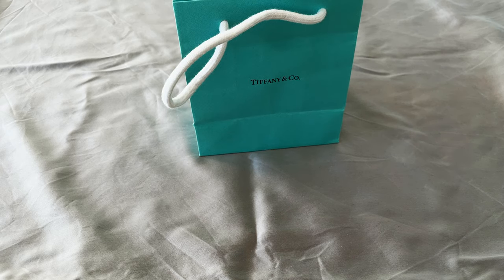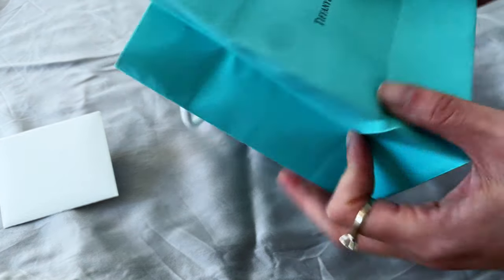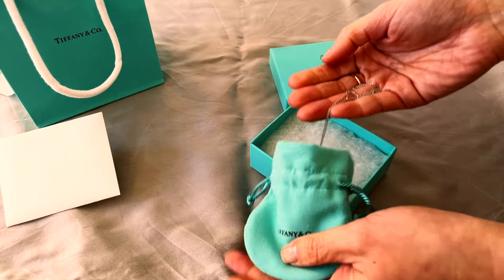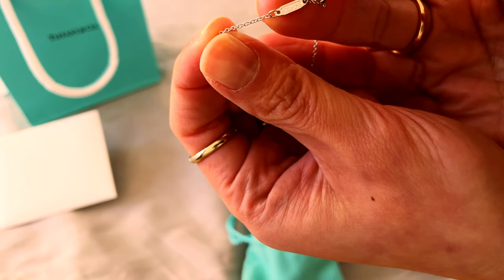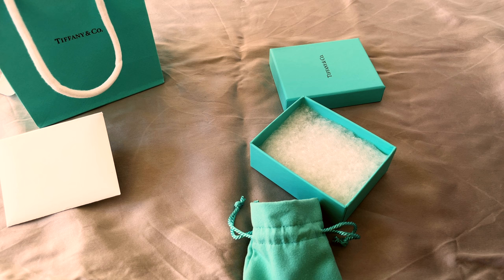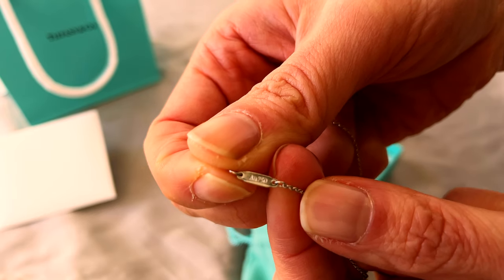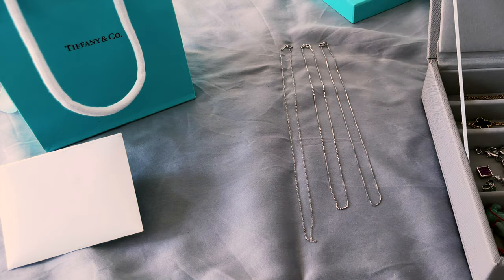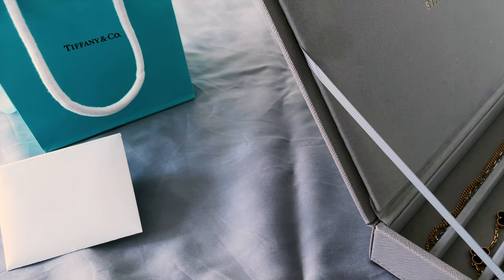Tiffany & co unboxing - is this best value jewellery piece?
My first unboxing from Tiffany&Co - why I purchased from Tiffany and my first impressions.

As I was preparing this video, unboxing video from @shelasparkles caught my eye and so check out her unboxing video and experience with Tiffany as well.

Tiffany&Co 18k White Gold Chain $A680